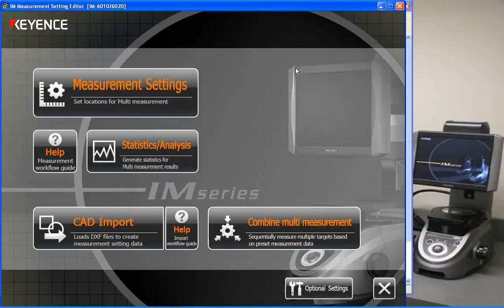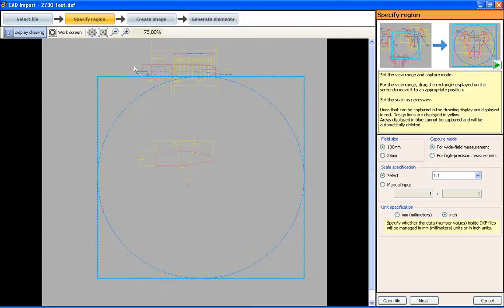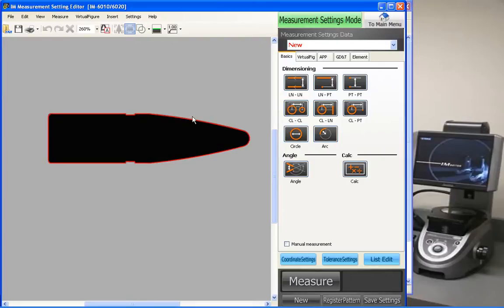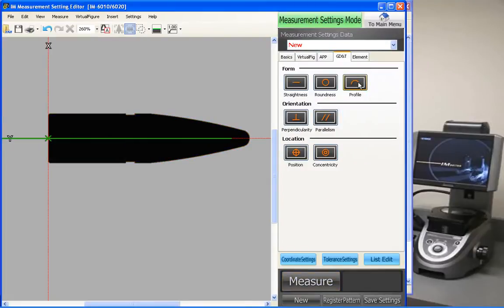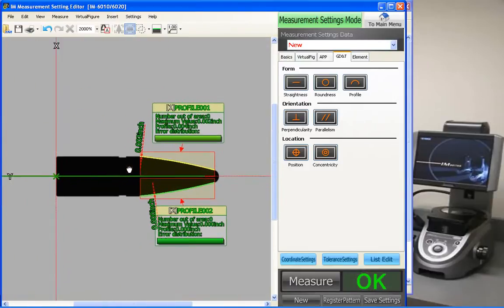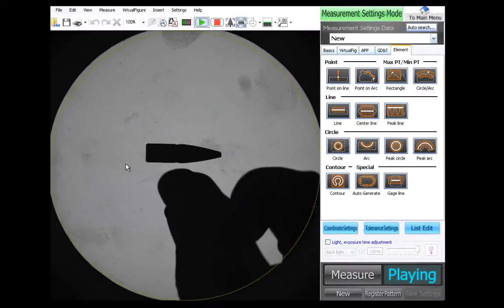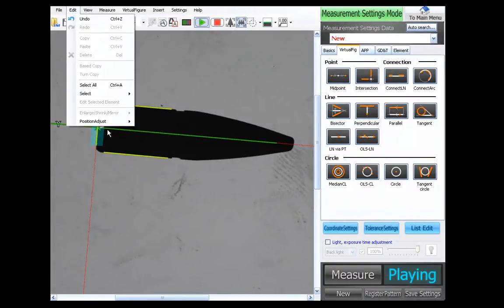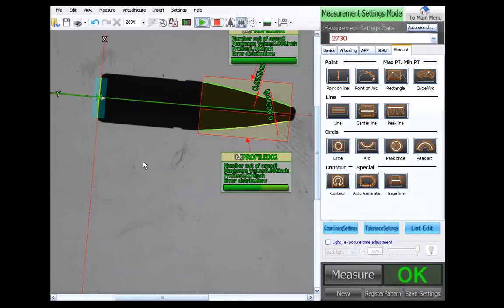CAD Import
Walking through Importing a file from CAD all the way through to the finished program. Using a bullet.